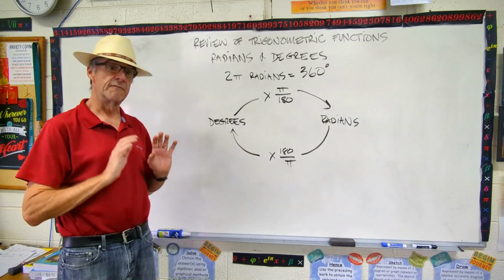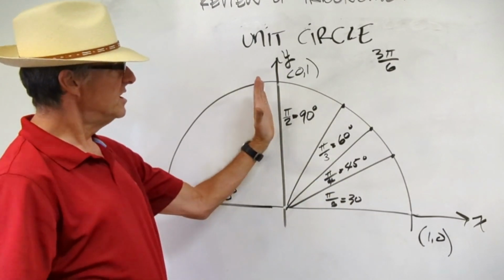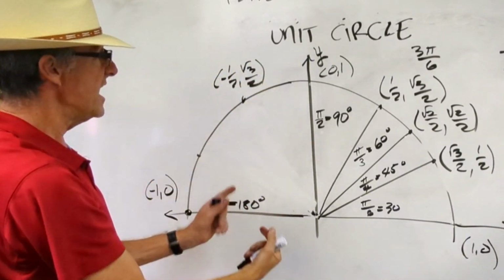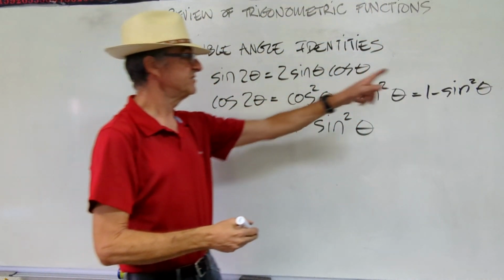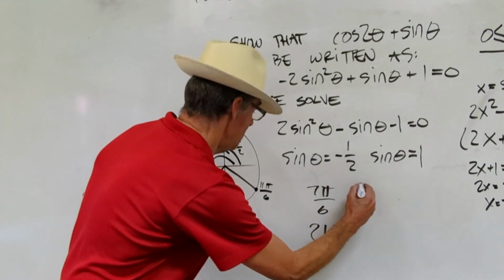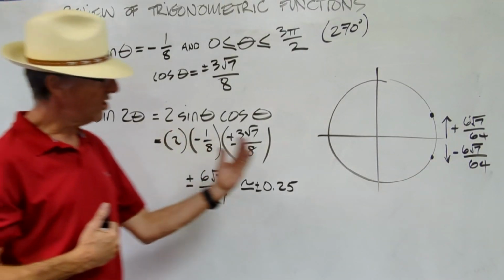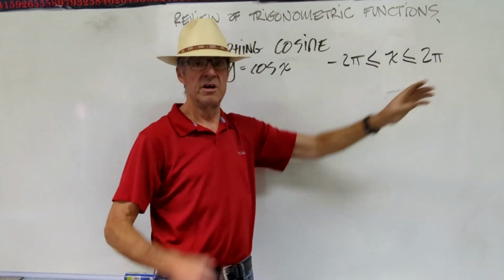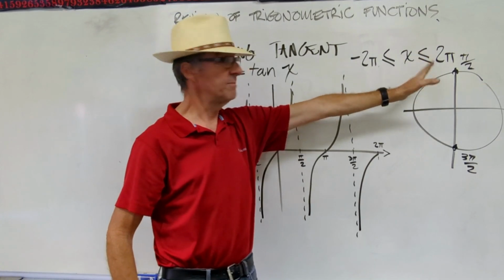Review of Trigonometric Functions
Topics covered include: radians, circle sectors, arcs, and segments, the unit circle, trigonometric identities, factoring and solving trigonometric equations, and graphing sine, cosine, and tangent. This content is found in Chapter 12 of the Oxford University Press textbook for IB Analysis and Approaches Standard Level.